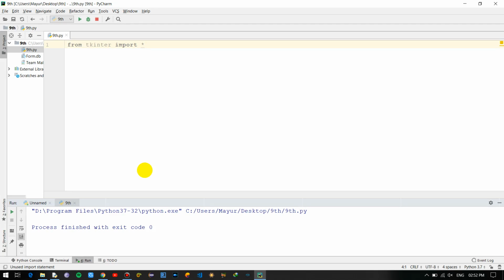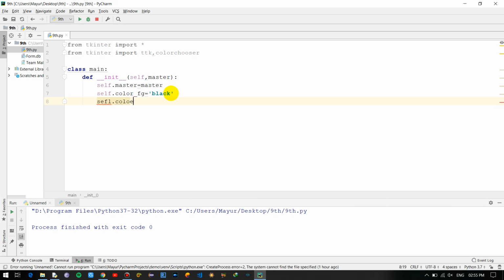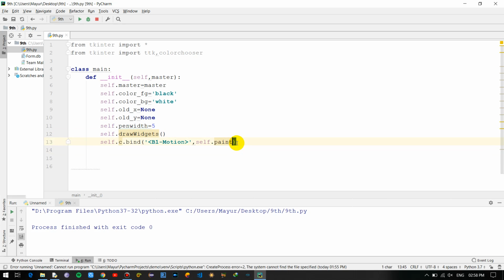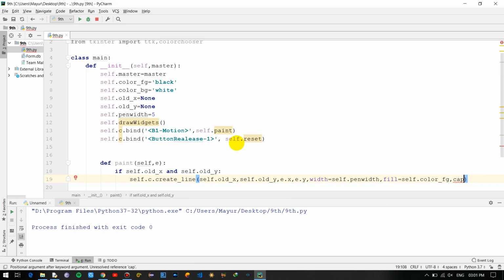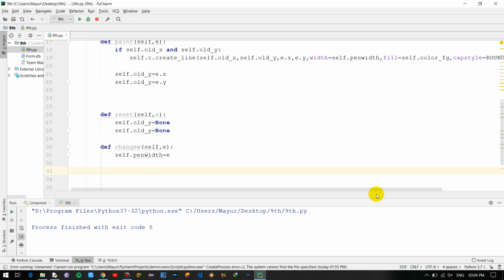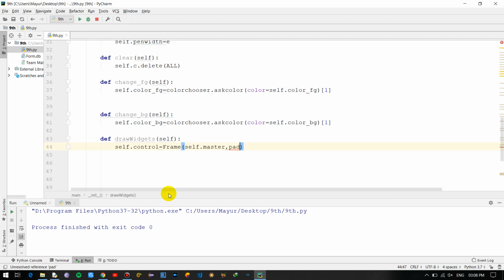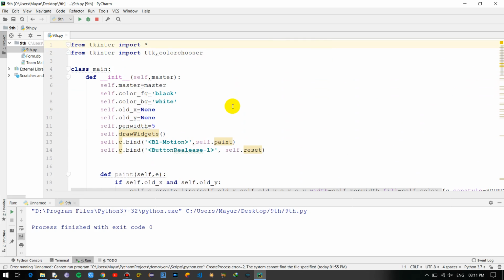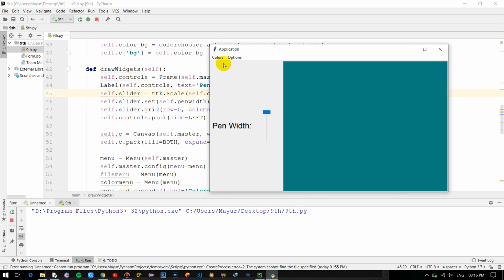Tkinter Python GUI Tutorial For Beginners - Create Simple Paint Application Using Tkinter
Welcome to this video on Tkinter Python GUI Tutorial For Beginners. This video shows how to How to Create Simple Paint Application Using Tkinter. We will create this Paint app with Canvas Widget together with color chooser and slider widget in Tkinter. This video shows Canvas paint program: drag and draw.